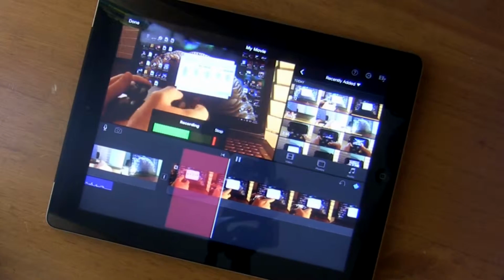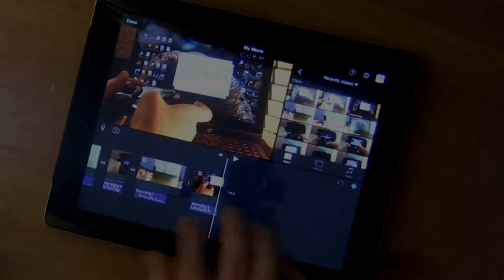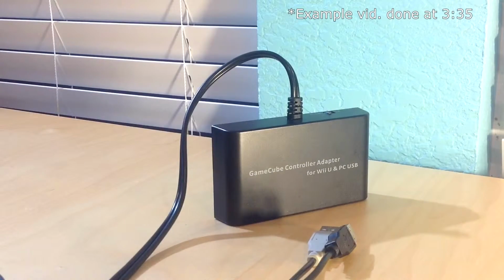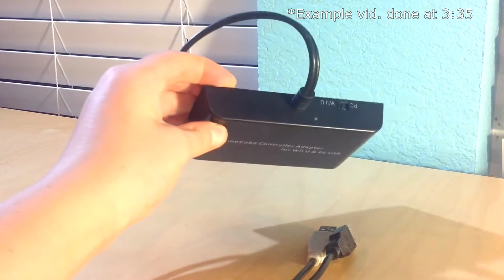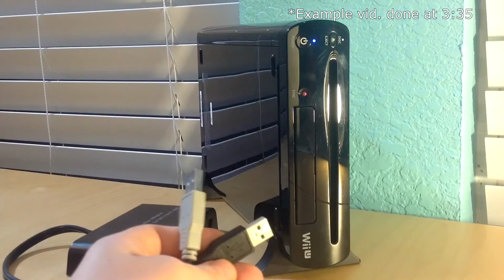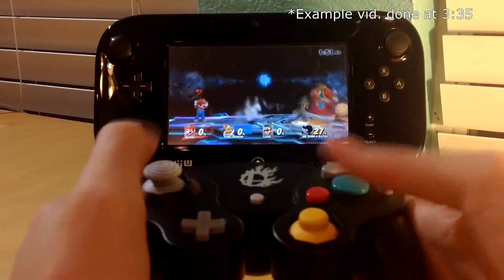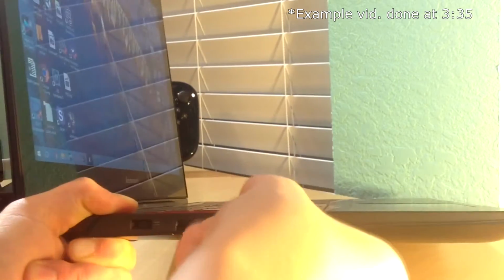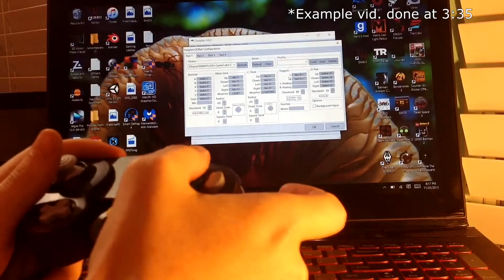Shooting and Editing Videos on the iPad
In light of the new iPad Pro being released recently, we check out how well a normal iPad can handle the task of shooting and editing video.